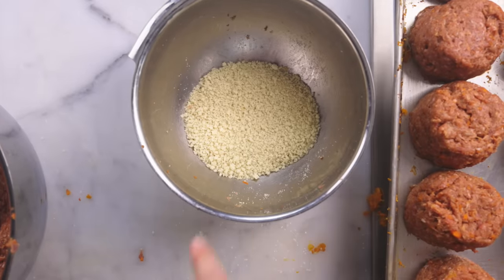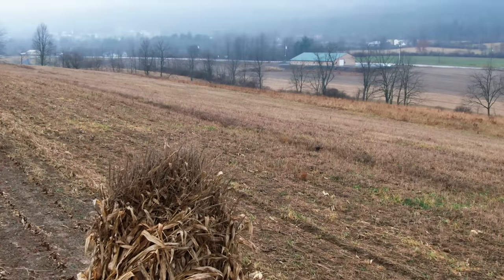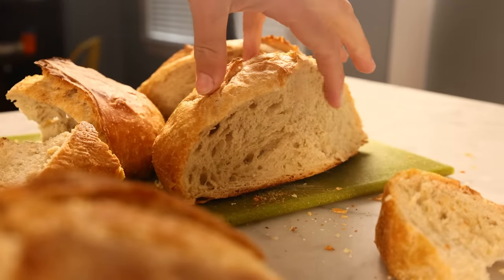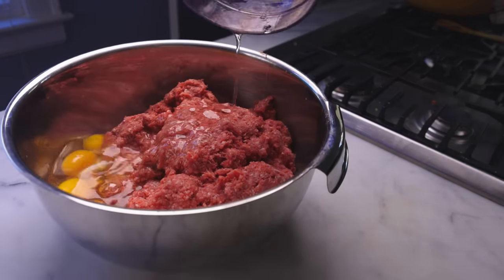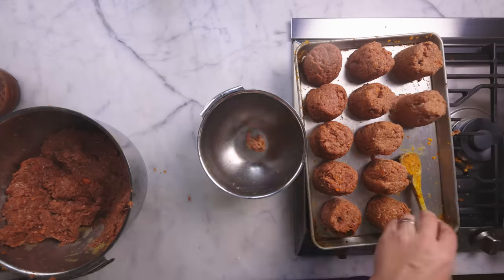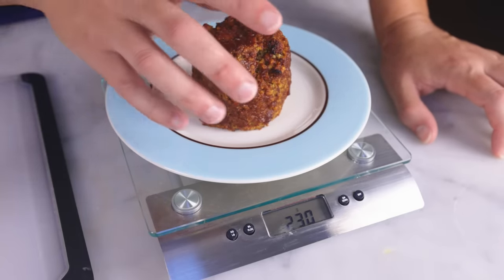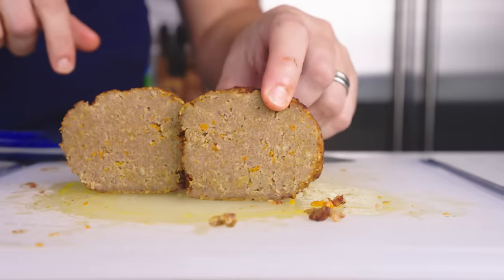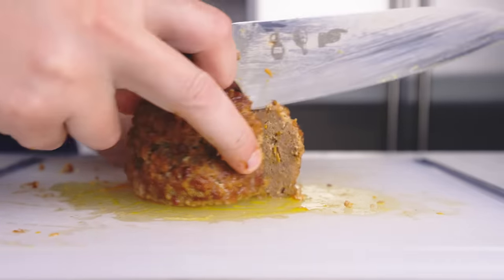Why we put breadcrumbs in meatloaf, meatballs, etc